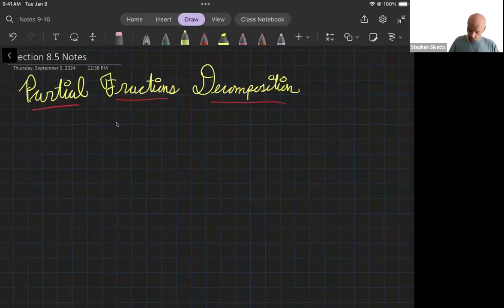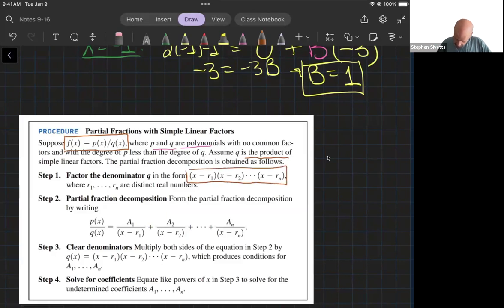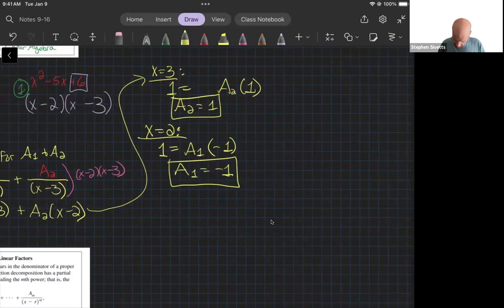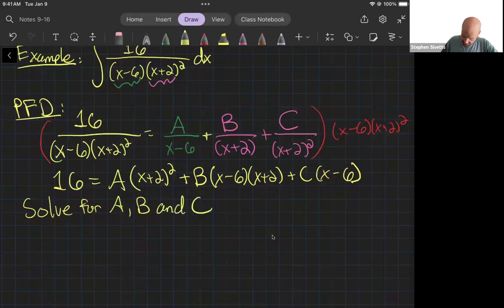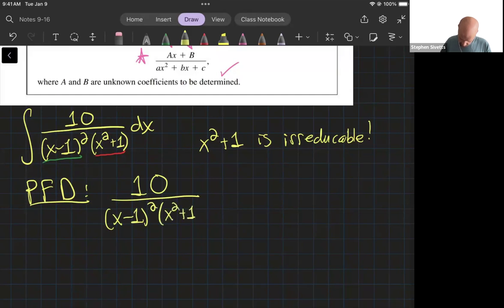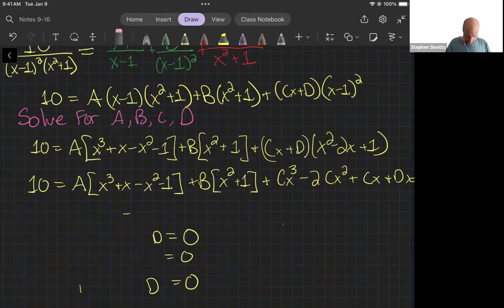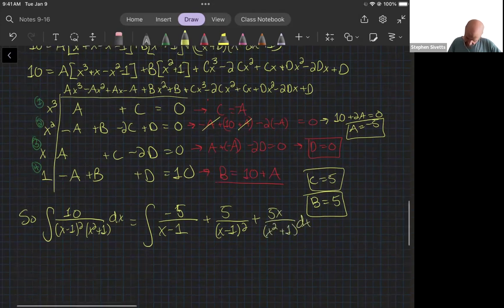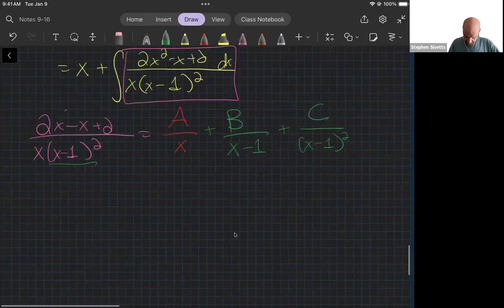Section 8.5 Partial Fractions Decomposition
This is a video giving an overview of an integration technique using Partial Fractions Decomposition. There are problems at the end of the video that I want you to try and work on as well.